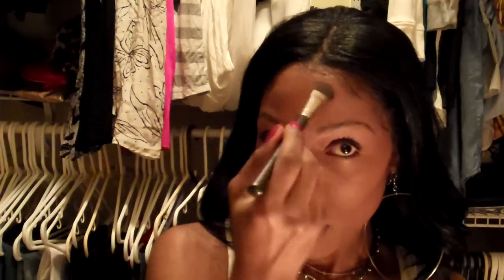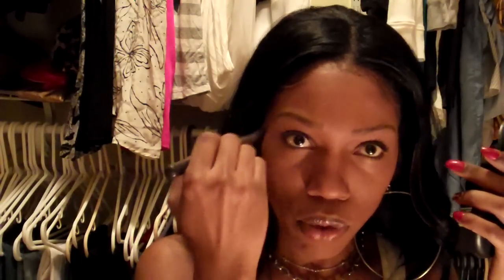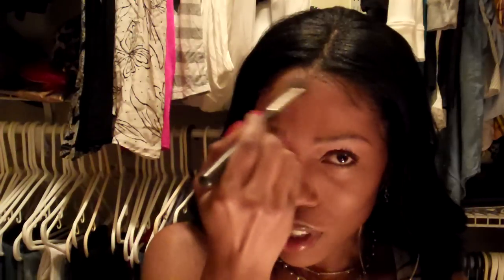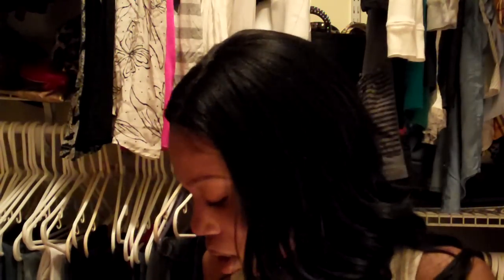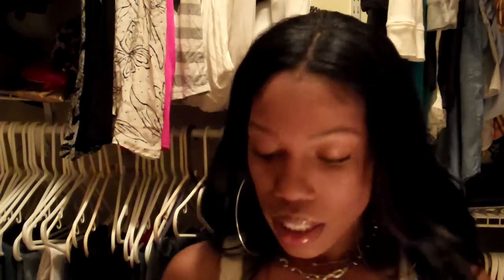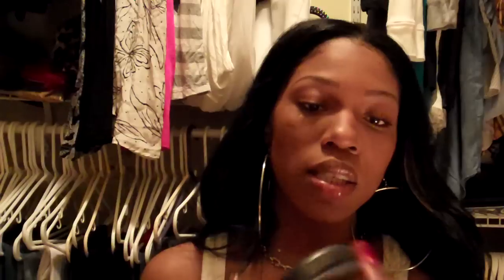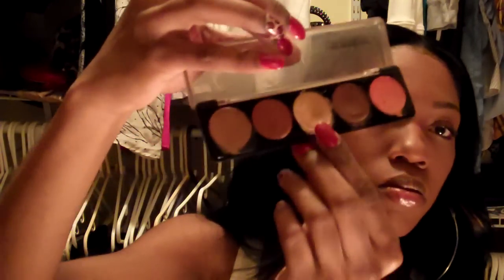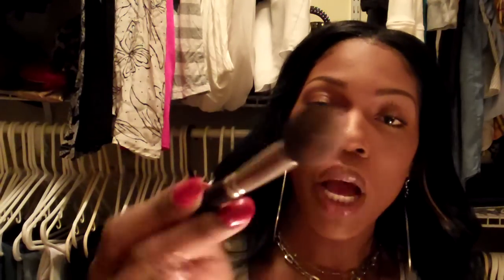Natural Flawless Face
My foundation regimen, light contour and highlight. Fresh everyday natural face.